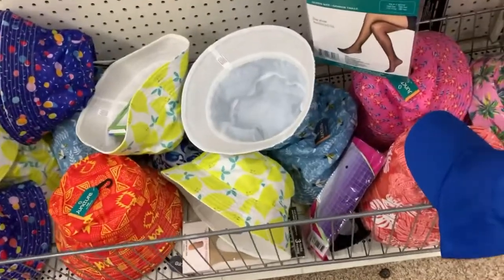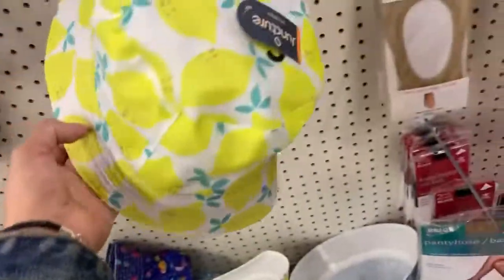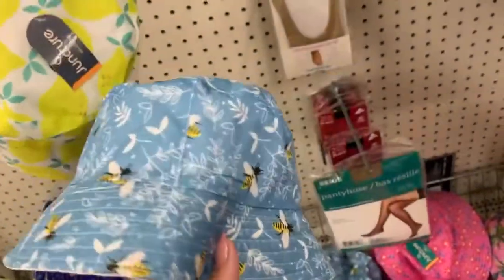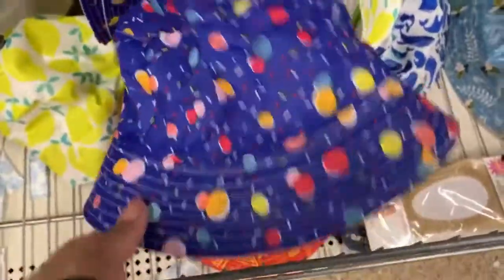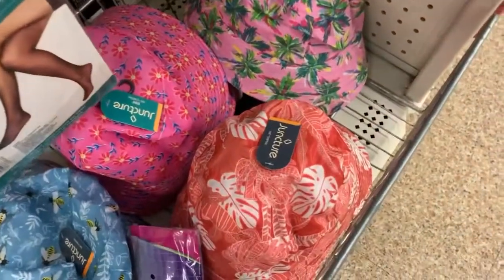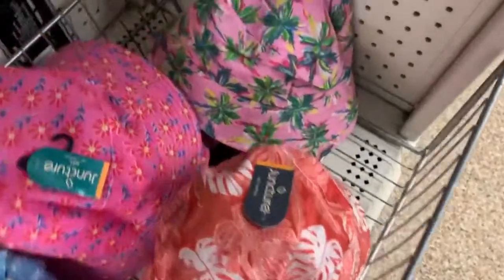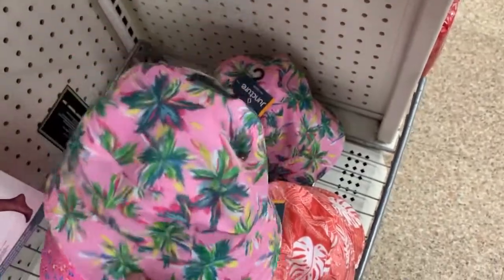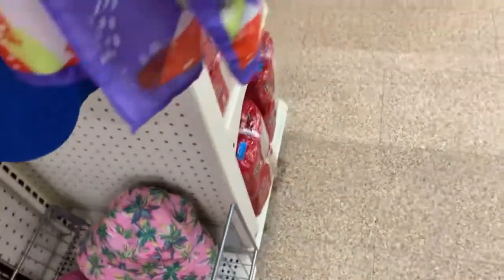Outstanding Dollar Tree Summer Hats Try-ons